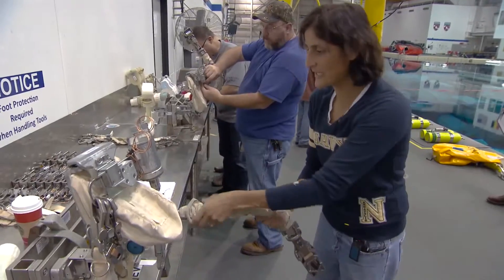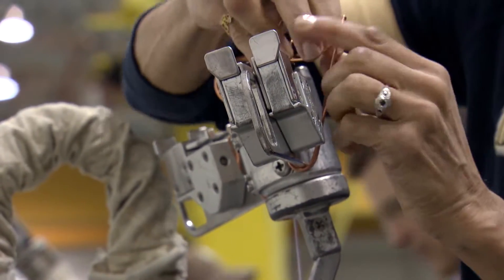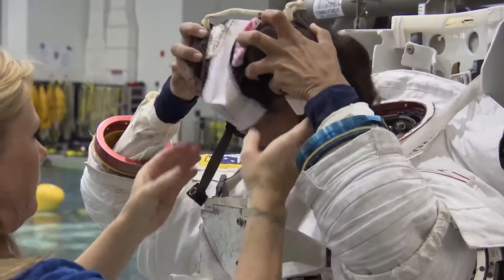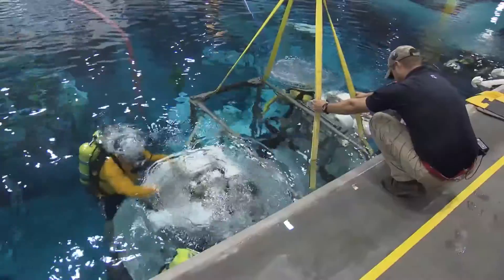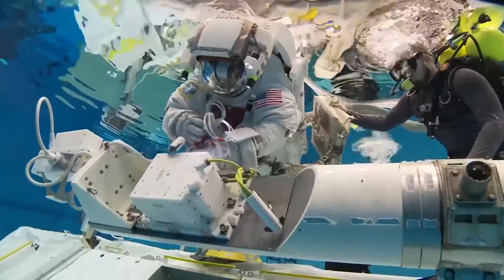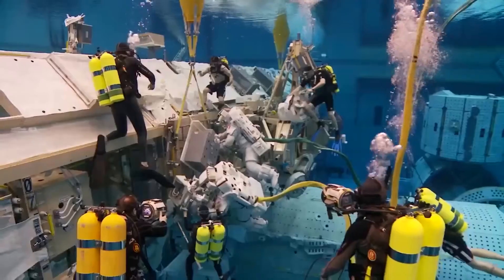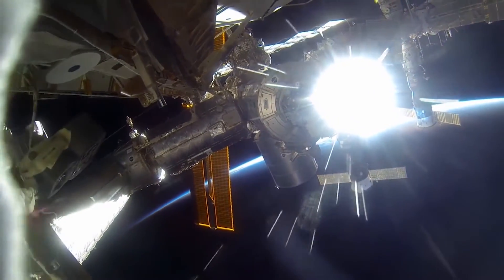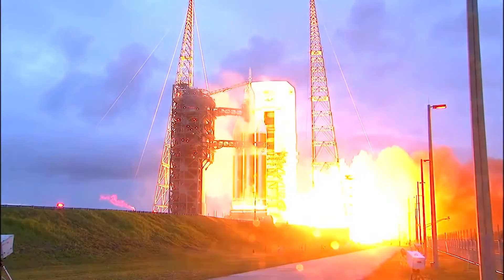Sailors Needed in Space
NASA is looking for Sailors for the next class of astronauts. Neutral Buoyancy Lab training is just one step on your path to the stars.

CG:

SUNITA L. WILLIAMS (CAPTAIN, USN)
NASA ASTRONAUT

VICTOR J. GLOVER, JR (COMMANDER, U.S. NAVY)
NASA ASTRONAUT